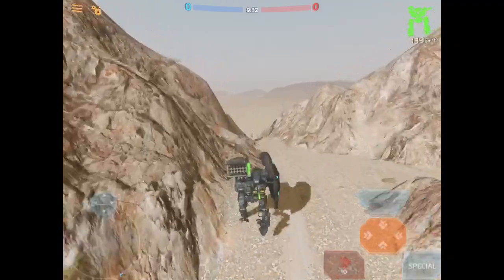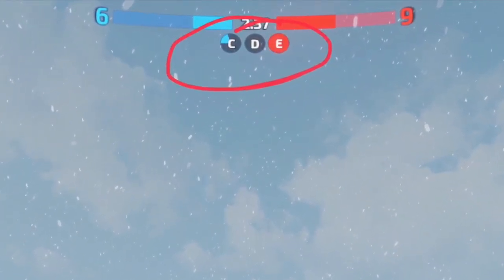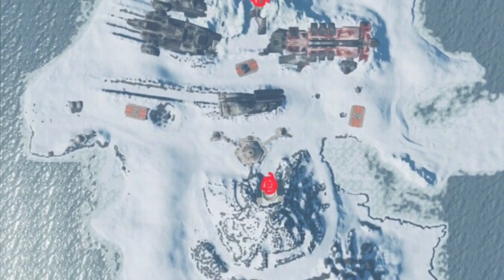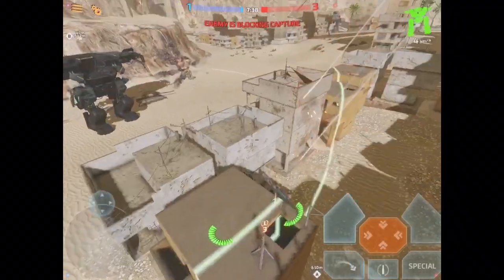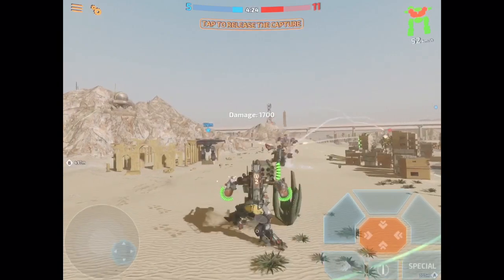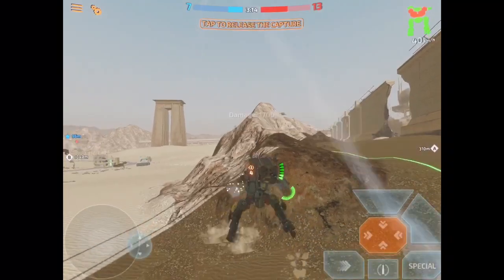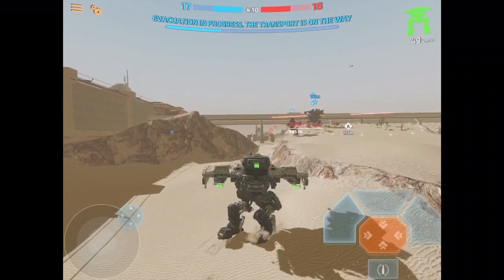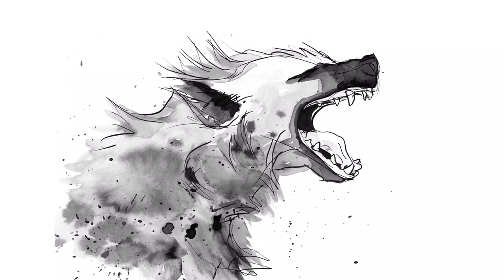Battle of Titans | Understanding «Steel Convoy»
This video is about BoT’ second game mode, «Steel Convoy».